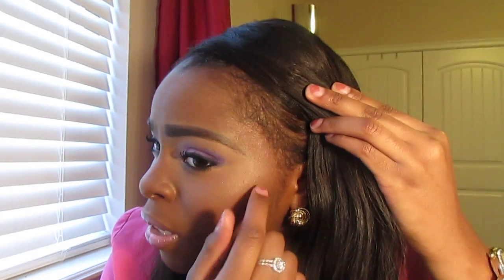Hair Care While Pregnant